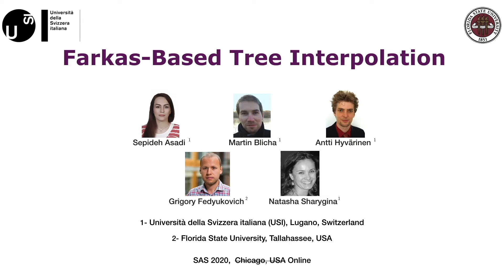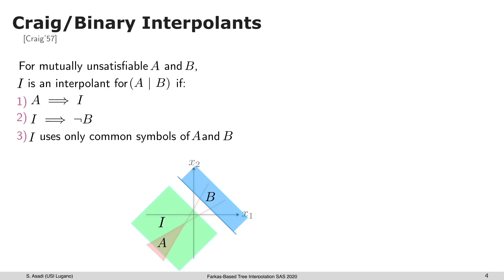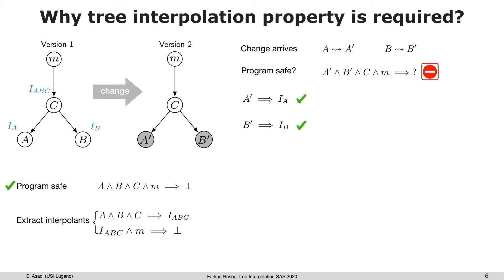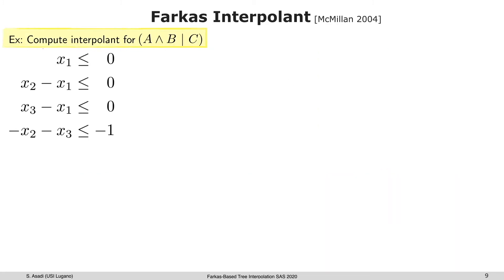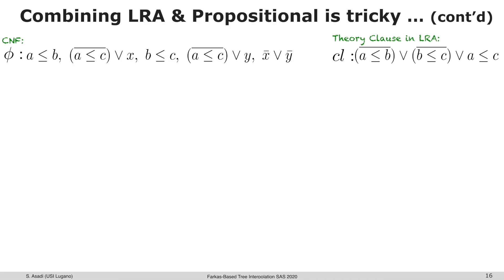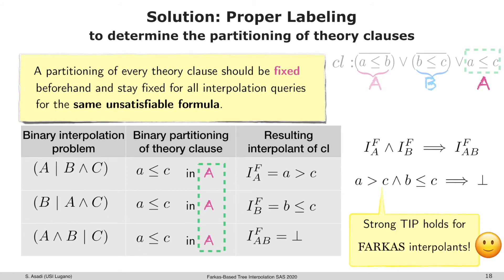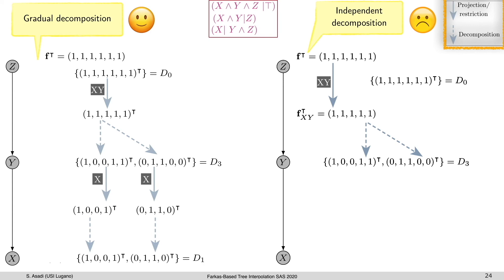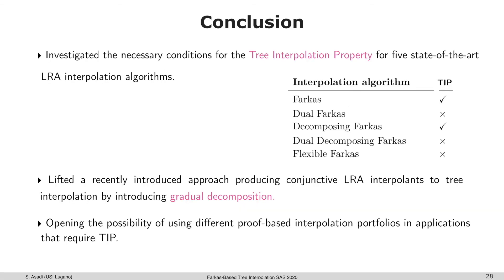Farkas-Based Tree Interpolation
Hi, this is Sepideh (@SepidehAsadi3), a last-year Phd Student at USI Lugano under supervision of Prof. Natasha Sharygina.
Our SAS'20 paper is on "Farkas-Based Tree Interpolation". We study the Farkas-based interpolation algorithms in LRA. We classify them based on whether they guarantee the tree interpolation property. We present how to lift a recently introduced approach producing conjunctive LRA interpolants to tree interpolation.
Our experiments show that the standard interpolation and the approach using conjunctive interpolants are complementary in tree interpolation, and suggest that their combination would be very powerful in practice.

Paper DOI:
Presented at SAS 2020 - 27th Static Analysis Symposium, part of SPLASH 2020
By Sepideh Asadi, Martin Blicha, Antti Hyvärinen, Grigory Fedyukovich, Natasha Sharygina